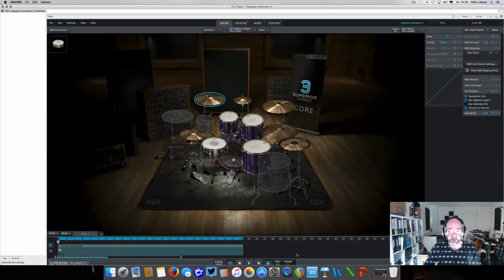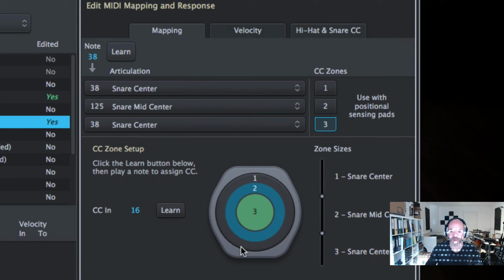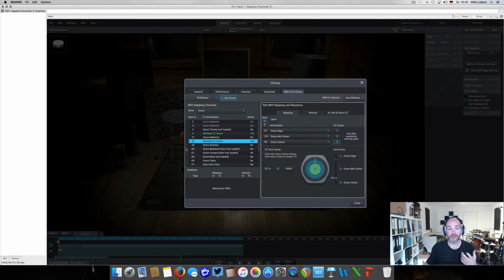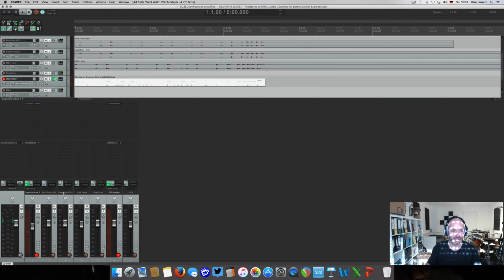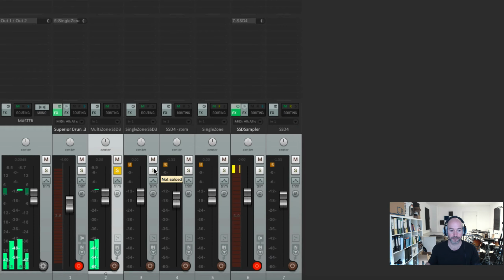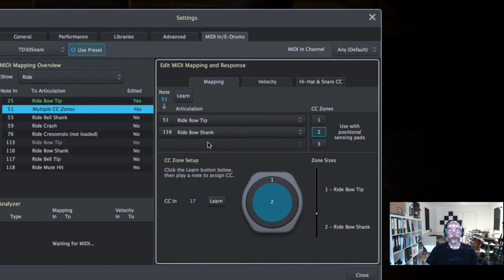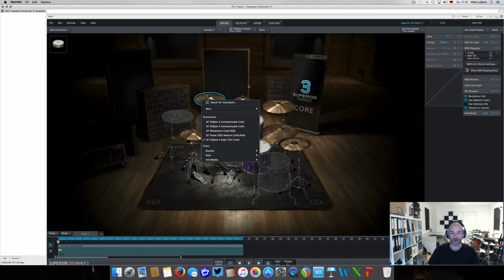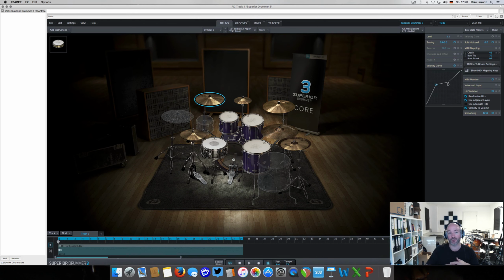Superior Drummer 3 - New e-drum features explained (multi-zone snares & ride)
Using Toontrack's Superior Drummer 3 with e-drums even enhances the whole experience of this amazing software. They added new articulations for the snare which allows you to add three different zones on a snare drum pad or a additional articulations on a ride cymbal. Together with a high-level drum module like the Roland TD-30 or TD-50, it's a whole new experience when playing e-drums.

My gear (Amazon Partner links)

Drumsticks:
Vic Firth Jojo Mayer Signature

Headphones:
Shure CL215 In-Ears

Hardware:
Tama Speedcobra HP901LN Single Pedal

Interfaces / Headphone Amp:
Roland Quad-Capture (Recording)
Behringer U-Phoria UMC202HD (Mixing)
PreSonus HP-4 Headphone Amp

Monitor speakers:
Monkey Banana Gibbon 5

DAW Controller:
PreSonus Faderport

External drives for samples:
LaCie Thunderbolt 2TB

Cameras:
Rollei Action Cam
Canon EOS60D
iPhone 6s

Toontrack Superior Drummer 3

DAW: Reaper
Plugins: Slate Digital, Izotope

Module: Roland TD-20x
Shellset: Basix Custom (Triggered by R-Drums & Wronka-Drums)
Snare: 14" Tama Metalworks (triggered by R-Drums)
Meshheads: Billy Blast, Jobeky & drum-tec
Cymbals: Roland VH12, Jobeky 16" Dual Zone Brass Crash, Jobeky 18" Dual Zone Dark Bronze Crash, Jobeky 20" Triple Zone Dark Bronze Ride